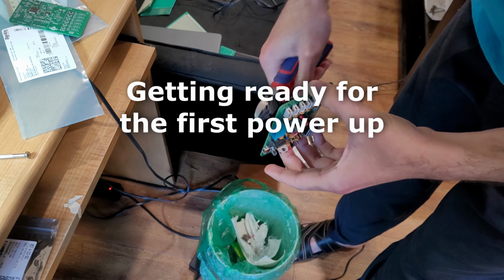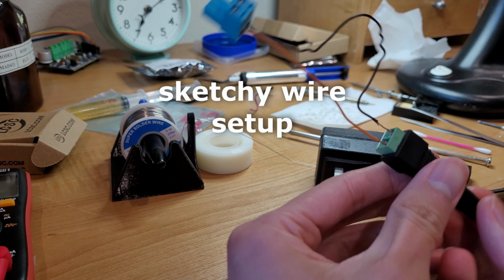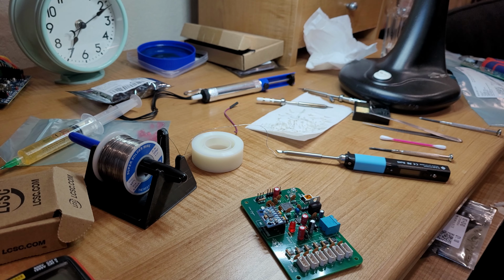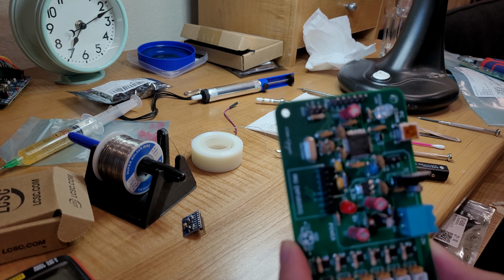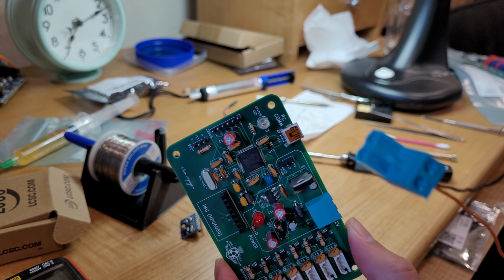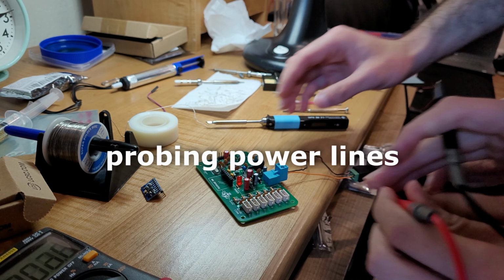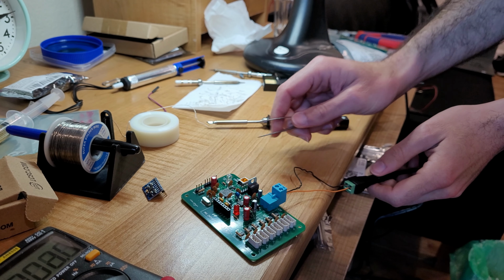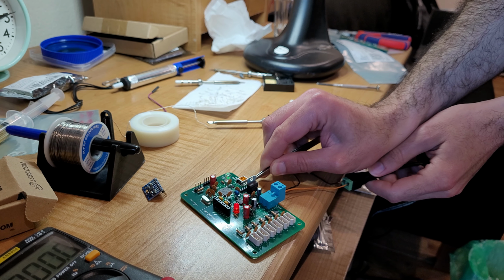First Time Soldering My Own PCB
Watch me solder a PCB I designed. It's a Dynamixel motor controller featuring STM32F446, 6 ports for daisy chains and a native USB port!